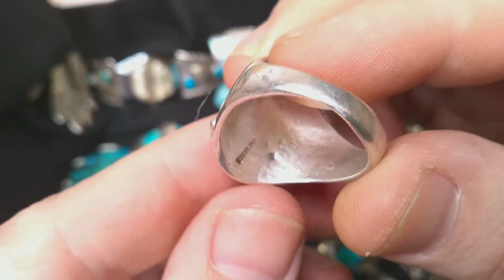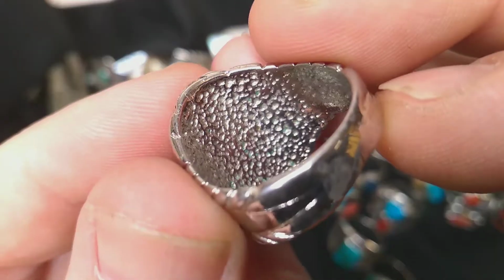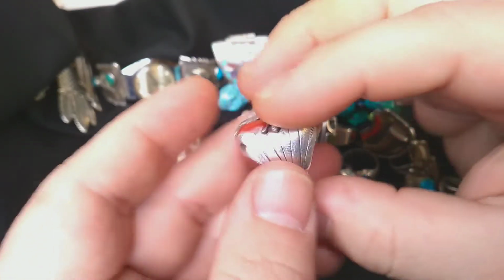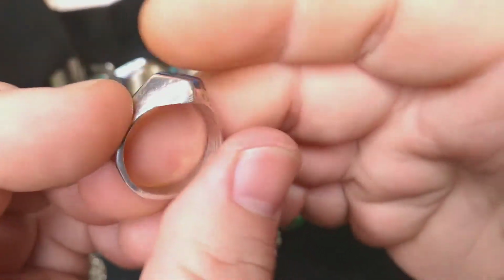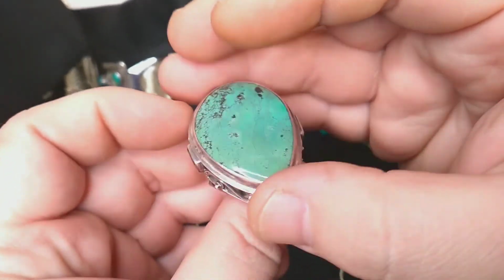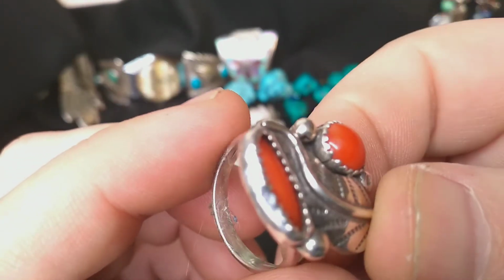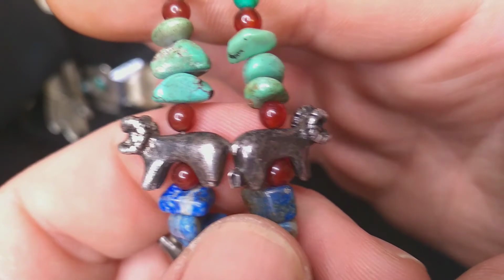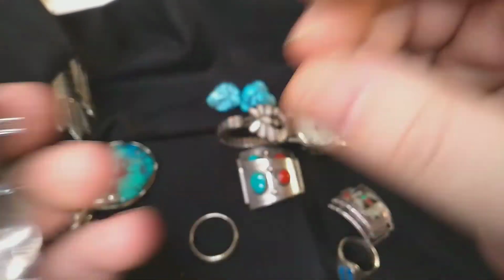Relaxing Video, Sorting Through Native American Art Jewelry! Navajo and Zuni Art! Silver Turquoise!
Mexican silver, silver turquoise coral signed jewelry.